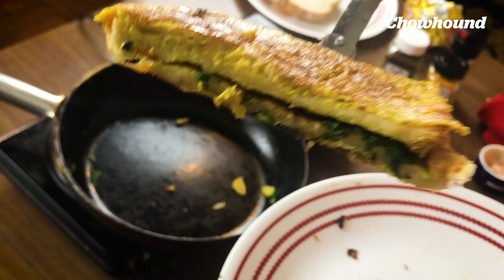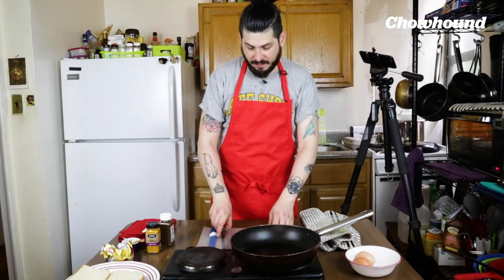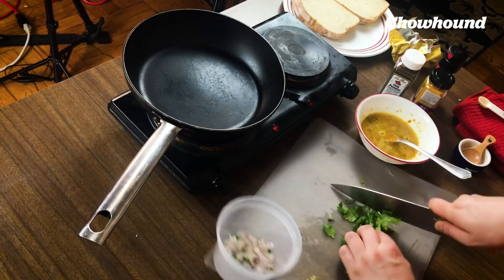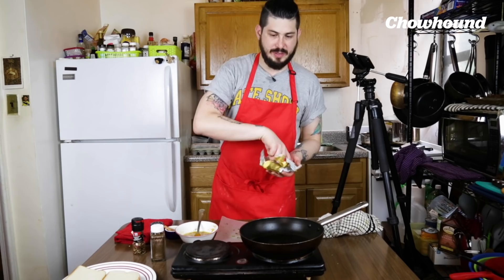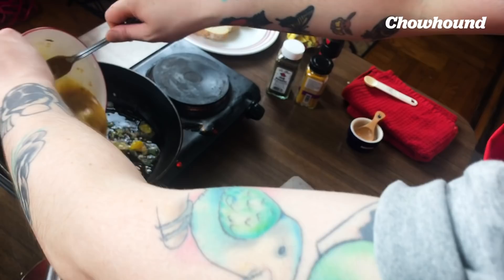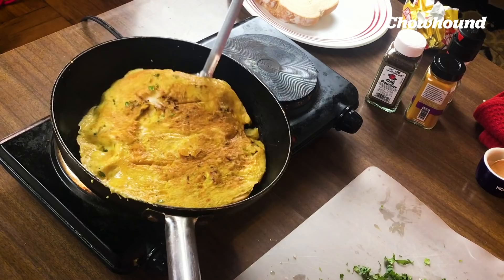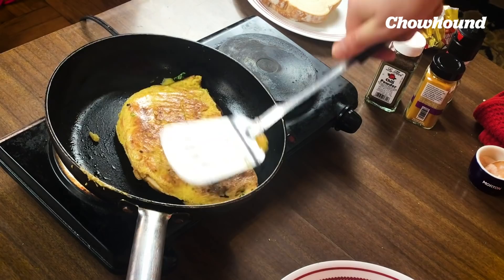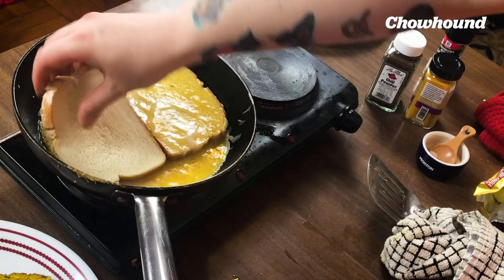One-Pan Breakfast Sandwich Hack l You’re Doing It All Wrong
Chowhound’s Guillermo Riveros shows you an incredible hack to make your breakfast sandwich dreams come true in just one pan, and under 5 minutes. Watch for a crave-worthy homage to the Indian street food classic: bread omelette (where the original technique comes from), and the quickest and tastiest bacon, egg and cheese you’ll ever have. (Scroll down for recipes)

Recipes:

Dhaba Style Bread Omelette

Ingredients:
3 eggs
1 tbsp butter
2 slices of white bread
Salt and pepper to taste
¼ tsp turmeric
¼ tsp chili powder
1 tbsp diced tomatoes
1 tbsp diced onion (you can use scallions, shallots, white, yellow or red onion)
1 tbsp small chopped green chilies
A handful of chopped small cilantro leaves

Directions:
Beat the eggs in a bowl
Season with salt, pepper, turmeric and chili powder.
Heat butter over medium high heat in a pan or skillet.
Add onions, tomatoes and chiles and let them cook in the butter for 30 seconds.
Add eggs, and let them spread over the pan like an omelette, let cook for 30 seconds.
On one side of the pan/skillet lay flat one of your bread slices, let it get coated with the eggs for a few seconds then flip - repeat with the second bread slice in the other side of the skillet so that when you flip them they are next to each other like an open faced sandwich.
Let it cook for a few seconds and then flip the whole thing.
Let the omelette cook face down for 10-20 seconds and flip again.
Add cilantro leaves over one of the bread slices and then close the sandwich by flipping the other slice over it.
Let that side cook for 10-20 seconds, flip it, turn off the heat and let it finish in the pan for a few more seconds.
Serve, ready to eat!
Recommendation: serve with a chutney, hot sauce or your favorite condiments.

NYC Bodega Bread Omelette

Ingredients:
3 eggs
1 tbsp butter
2 slices of white bread
2-3 cooked bacon strips
Cheese slices or grated cheese (use your favorite)

Directions:
Add bacon and cheese over one of the bread slices and then close the sandwich by flipping the other slice over it.
Serve with your favorite hot sauce or condiments.